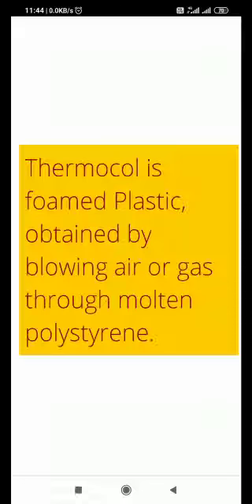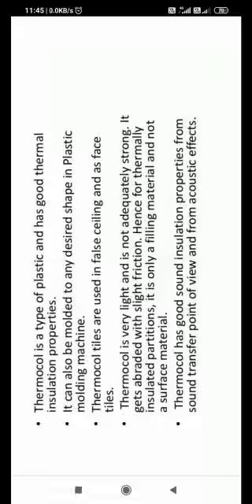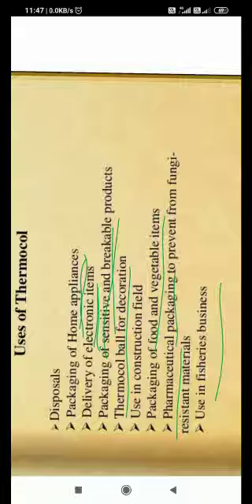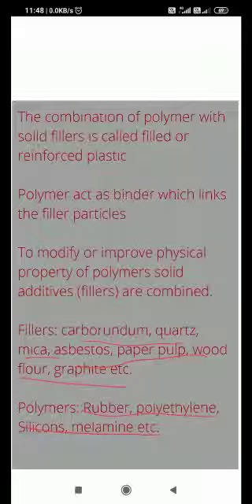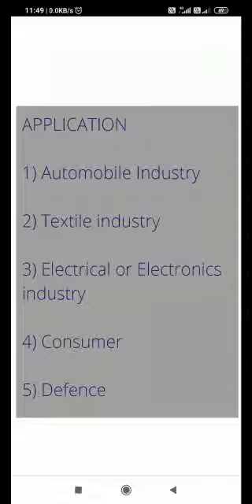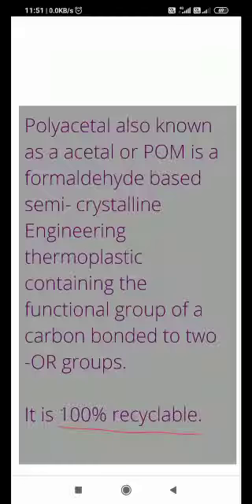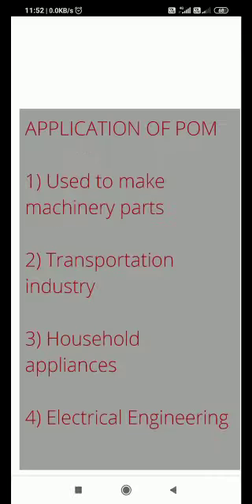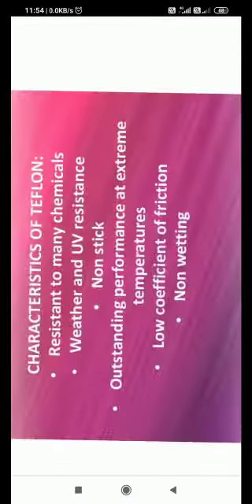Thermocol, Reinforced plastic, PTFE and POM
Video from Meenakshi